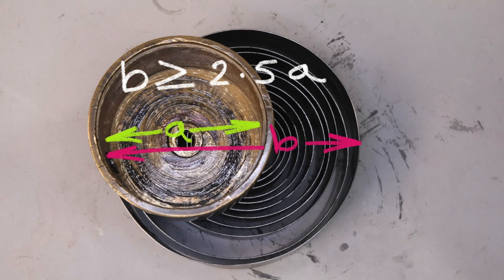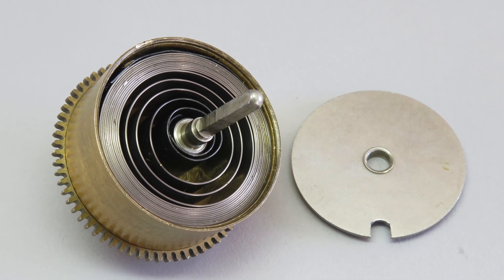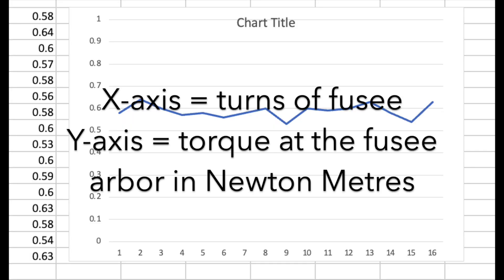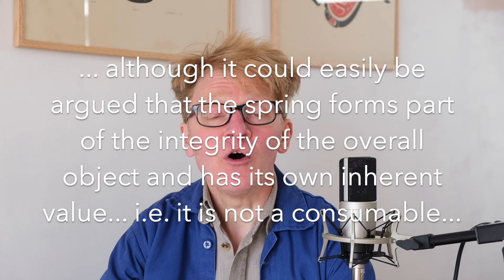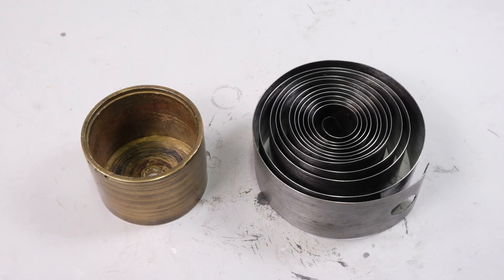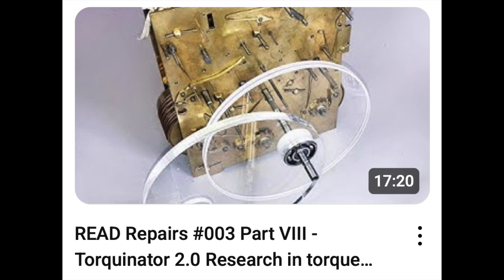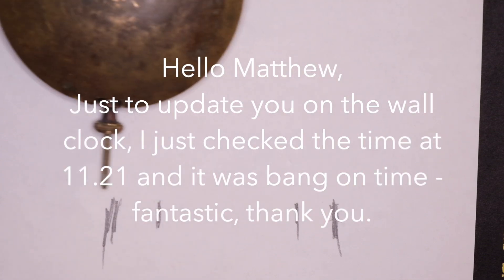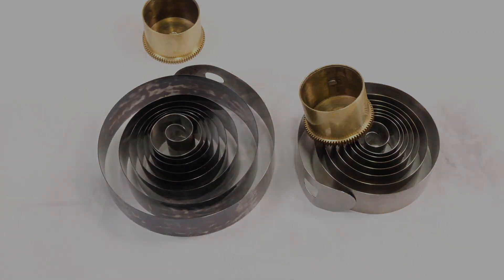#036 The viability of the fatigued ['set'] clock mainspring and why it matters?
We challenge the rule-of-thumb in clock repair that sates 'if a clock mainspring, when removed from its barrel, does not develop to at least 2.5 times the diameter of the barrel, it should be discarded'.